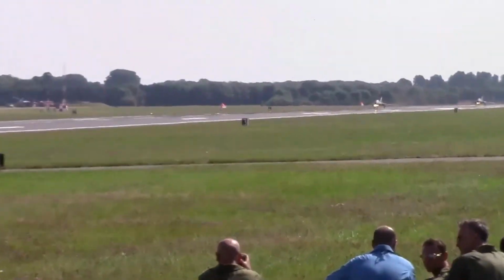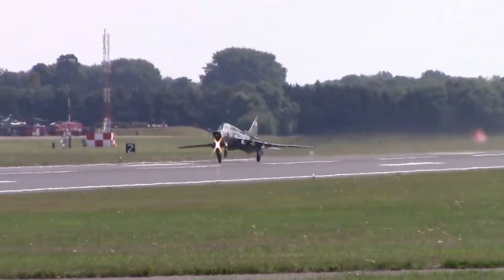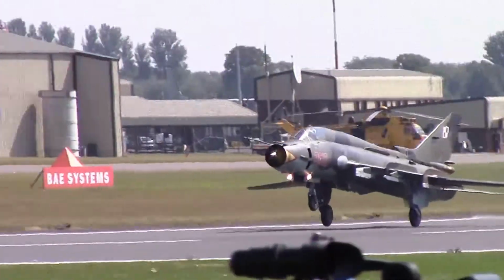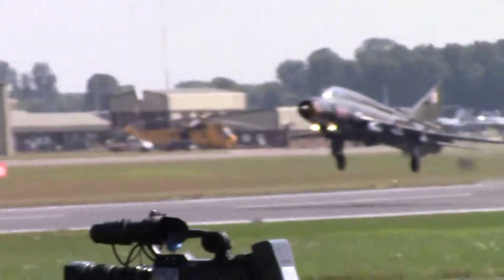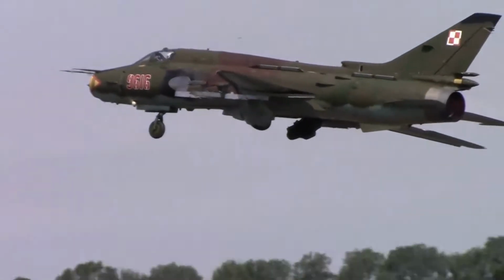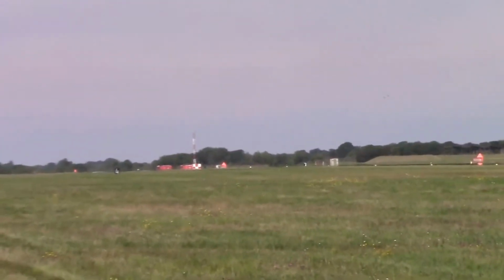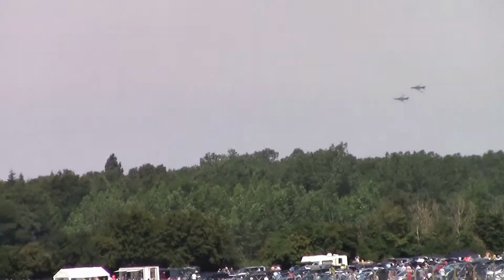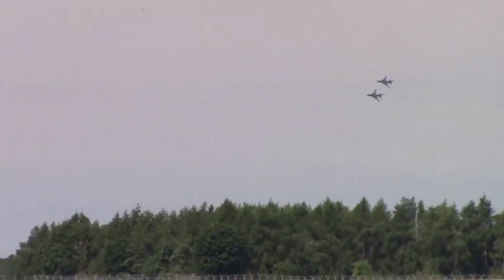RIAT 2014 Polish AF SU-22 Duo Saturday Display